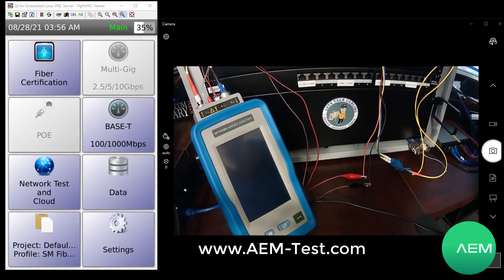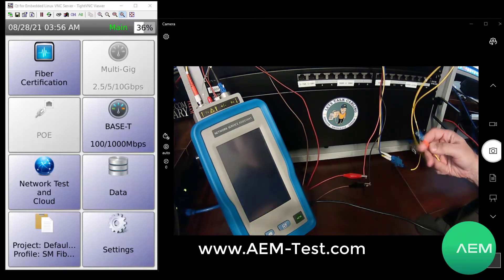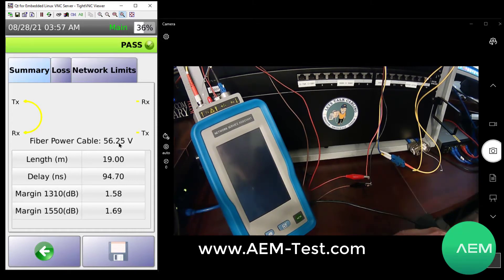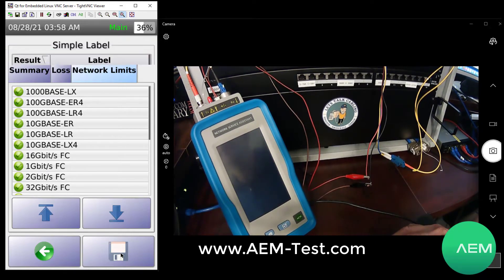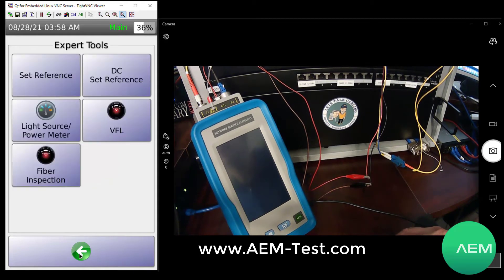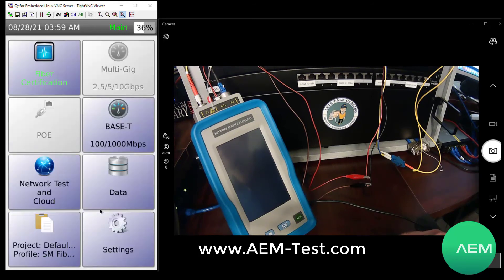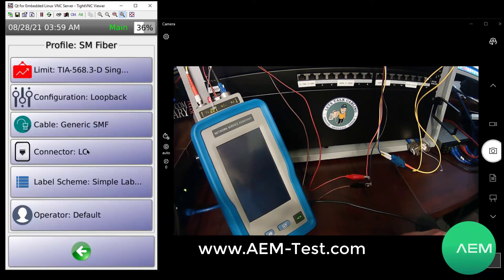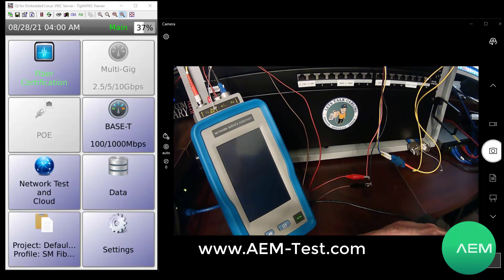Loopback Fiber Optic Testing with Network Service Assistant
Having the ability to perform loopback optical loss testing as part of the feature set of the Qualification+ functions of Network Service Assistant,
provides visibility to ensure the fiber optic links are good and what link
speeds they can support based on the test results (Network Limits).
The NSA supports Singlemode testing with the AD-NSA-SM-01, and
Multimode testing with the AD-NSA-MM-01 adapters.